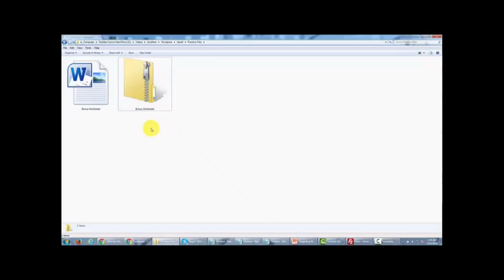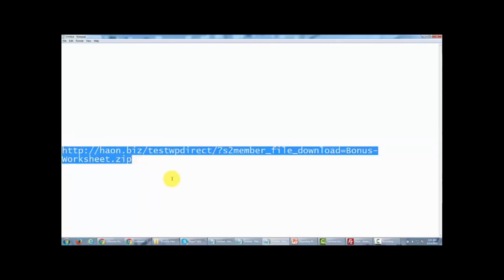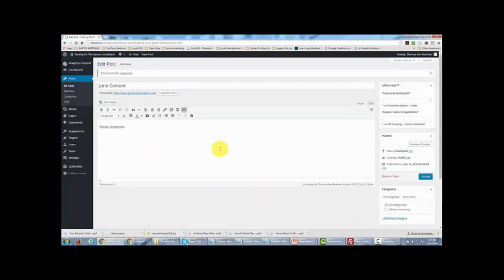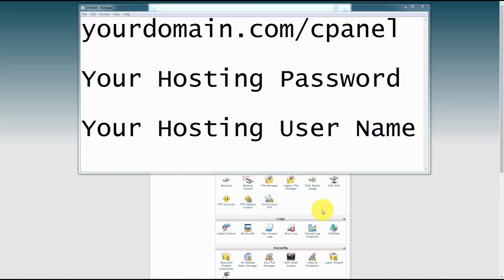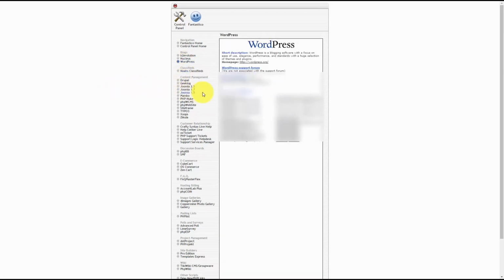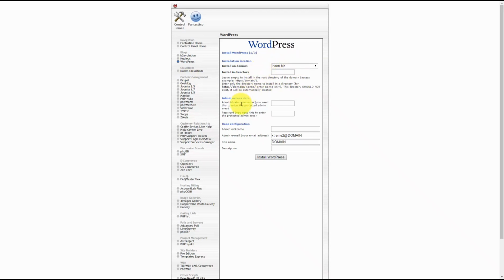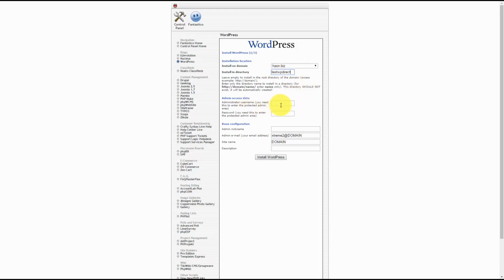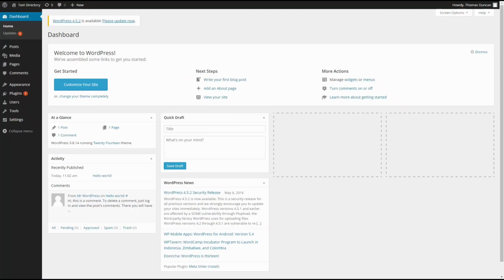word press fast tracking training video course 5